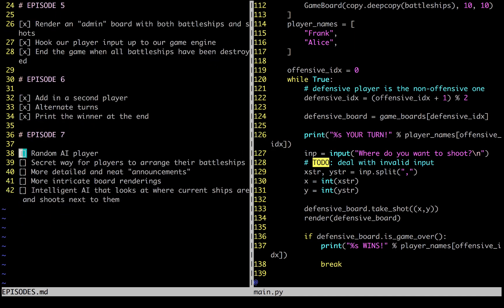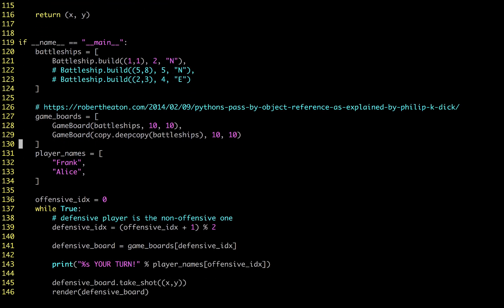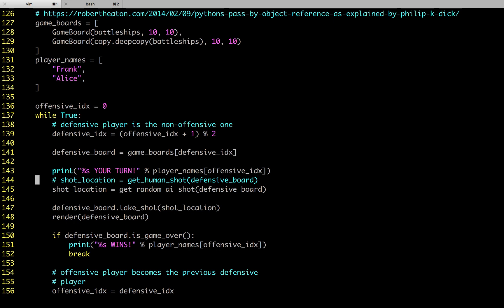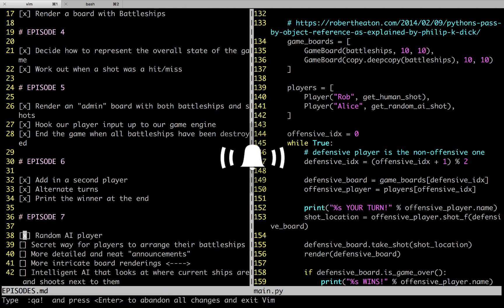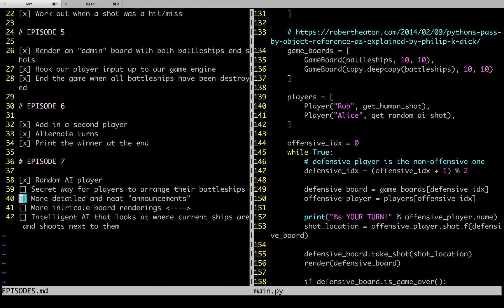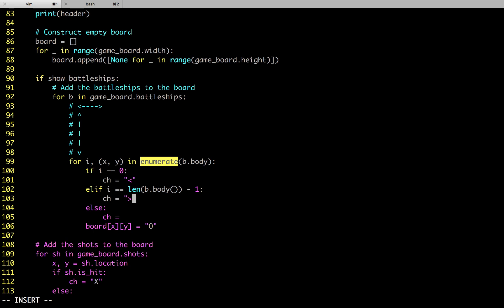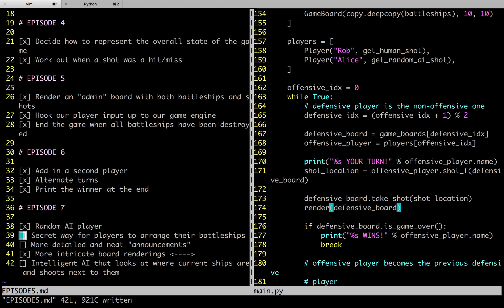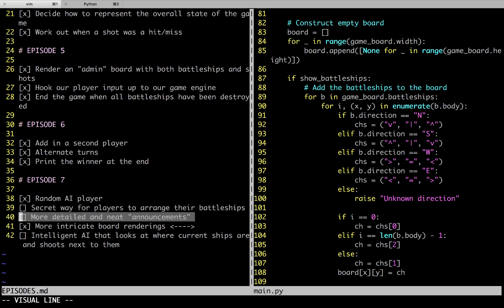Programming for Advanced Beginners: Battleships EP 7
You broadly understand how programming works. You’ve completed all the introductory tutorials that you can find, and you want to keep getting better. But you have no idea what you’re supposed to do next.

Making the jump from beginner to intermediate programmer can seem somewhere between difficult and impossible. “Programming for Advanced Beginners” helps you bridge that gap by working through challenging projects in fine-grained detail. In this series we’re making a terminal version of the popular board game “Battleships”. You’ll learn:

* How to break down problems and turn them into code
* How to write clean, modular code, where every piece is responsible for one thing and one thing only
* How and when to use classes
* How to integrate simple AIs into a game

We’re going to write this project in Python, but we aren’t using any Python-specific syntax, so you can follow along in any language you please.

### About me:
I work in computer security at a Silicon Valley unicorn. I write about programming, security, and a few other things